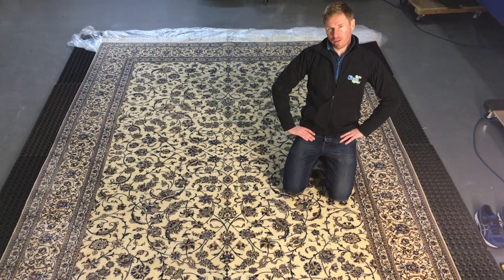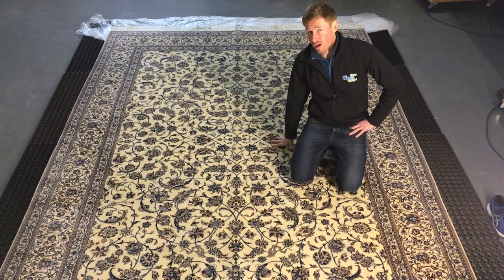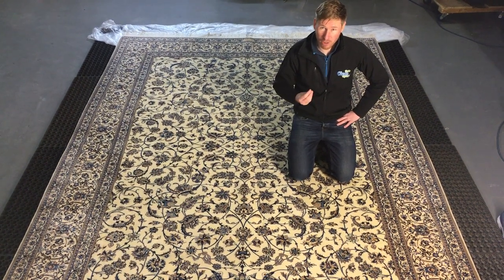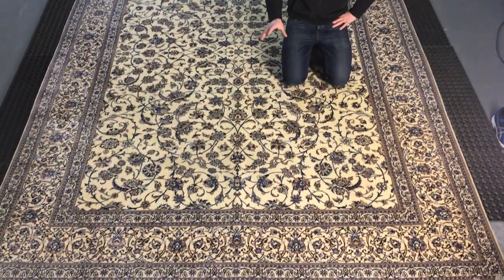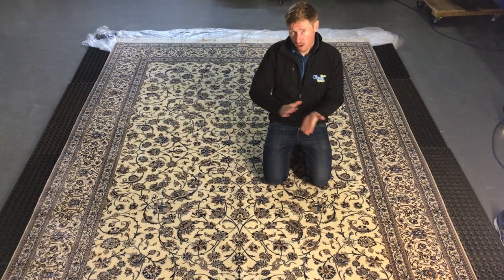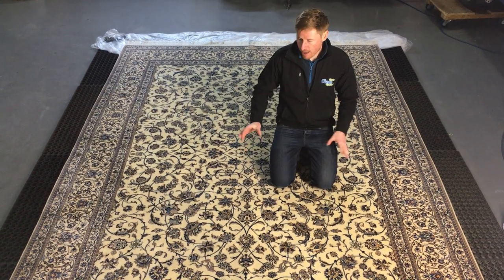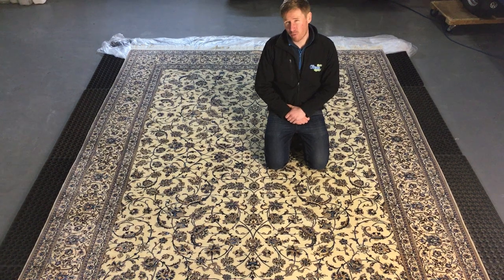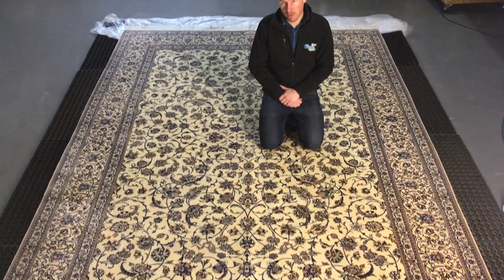Cleaning and Removing Pet Urine from a Nain Shishla Rug | RUGSPA.ie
This beautiful Iranian Nain Shishla rug took a mammoth 20 hours of man work to clean. It was booked in to our Dublin rug cleaning facility, for an emergency clean, after being urinated on by the owner's dog.

We started the process by removing dry dirt from the rug's fibres. Known as back dusting, we spent about 6 hours removing up to 2kg's of dry dirt. We then attended to working on the stains before moving on to do a full extraction clean and a force dry. The process was repeated to remove further soiling before we attended to further remedy the urine stain.